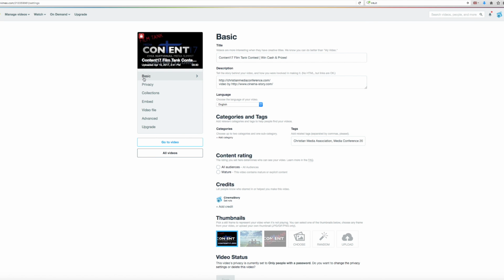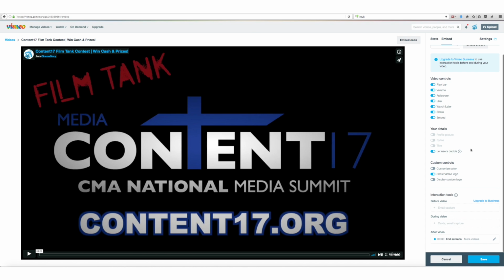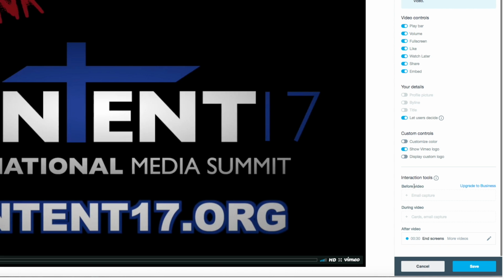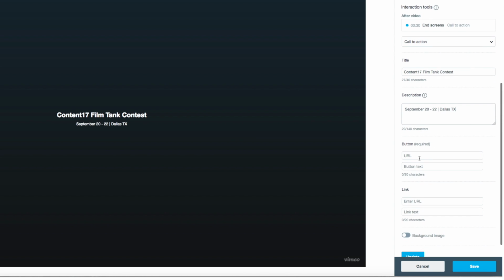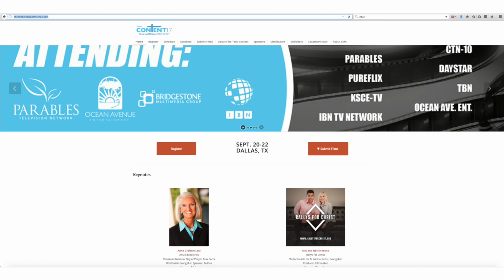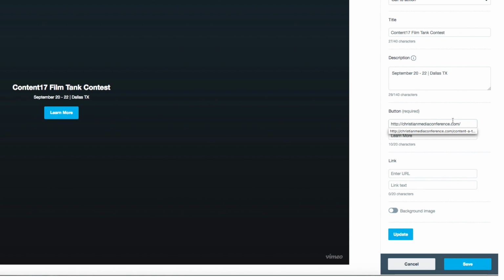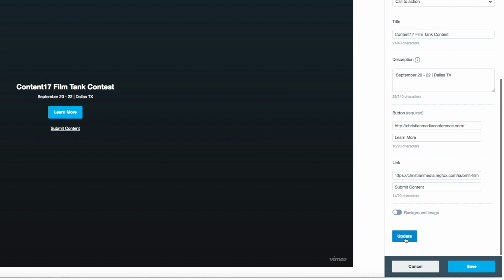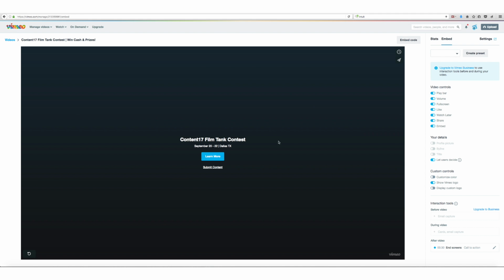How to add links to your embedded Vimeo video end screen!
In this step by step tutorial you will learn how to add clickable Call to Action links at the end of your embedded Vimeo video.